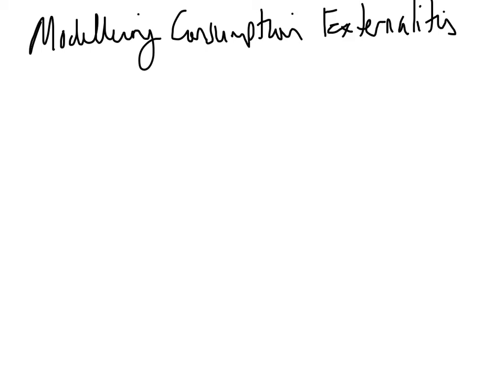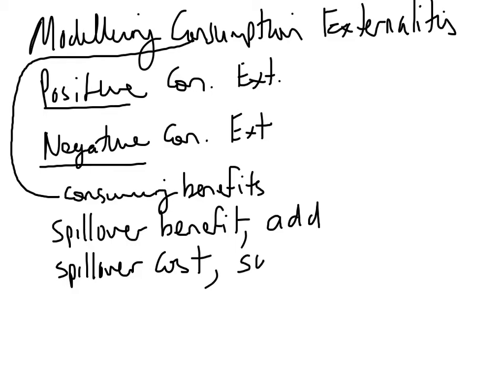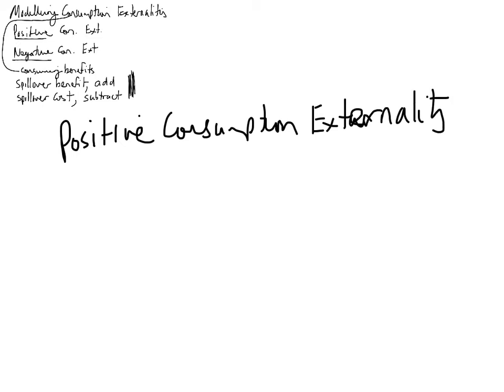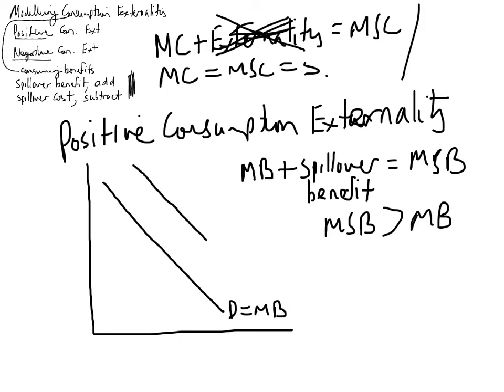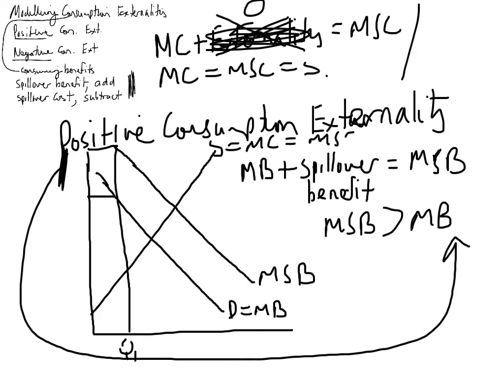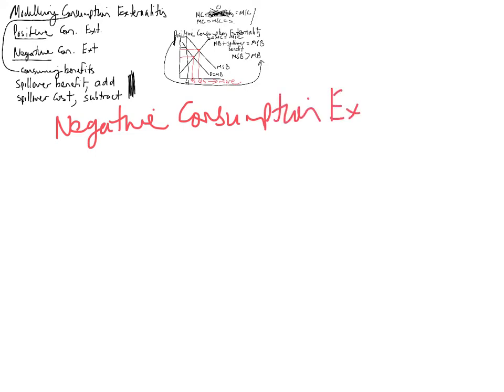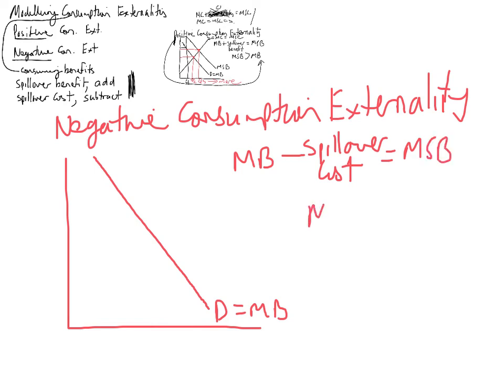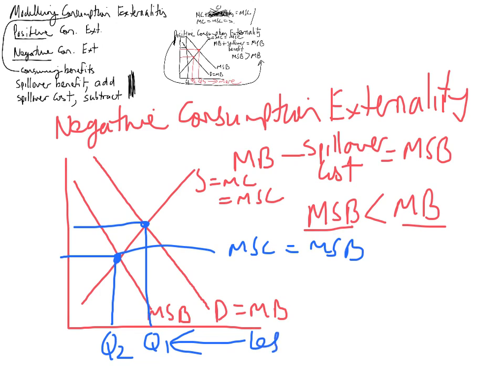Modelling Consumption Externalities